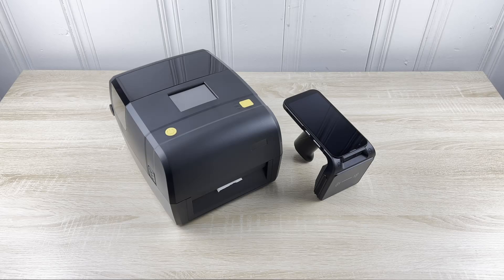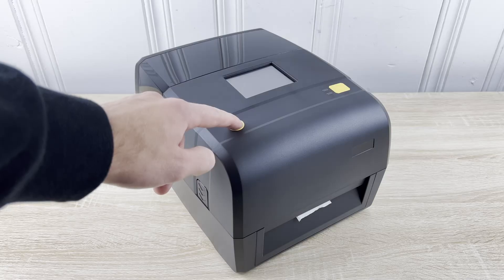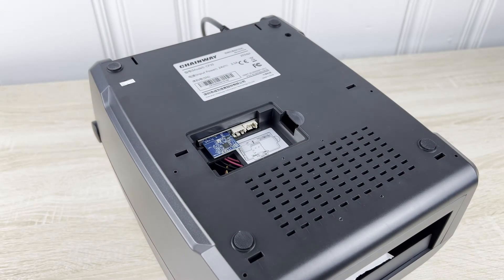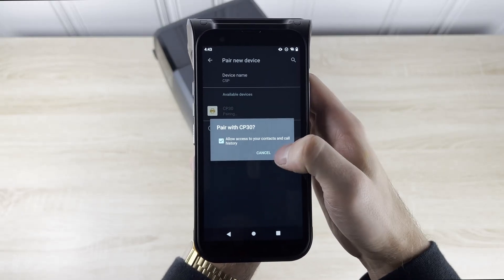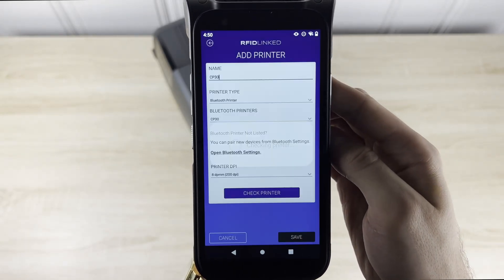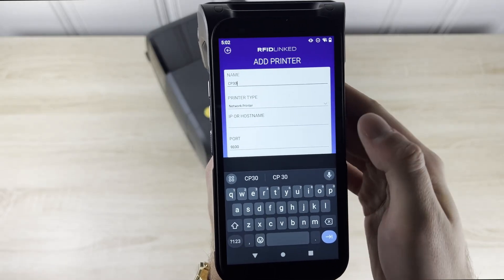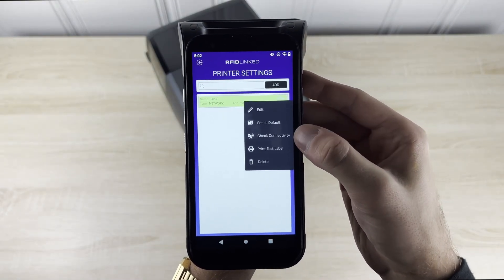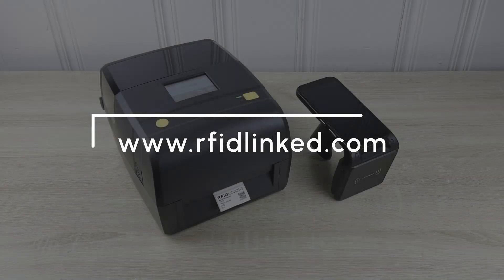How To Connect RFID Tag Printer and RFID Tag Reader for RFIDLinked!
In this short video, we will go over how to pair your Chainway CP30 RFID Printer to an Android Scanner. RFIDLinked is a powerful tool enabling you to collect, track and audit your data in minutes. Combined with the Chainway C72, C5, C66, P80 Scanners and CP30 RFID Printer, it is the easiest solution for RFID.

Complete Bundle on Amazon

Learn how to pair your Android RFID Reader with an RFID Tag Printer using Bluetooth or a network connection in this easy instructional walkthrough! With RFIDLinked, you can start printing and encoding RFID tags seamlessly, taking full advantage of this powerful all-in-one system for inventory management and tracking.

In this video, we’ll show you:

    How to connect your Android RFID Reader and RFID Printer via Bluetooth and/or Network
    Step-by-step instructions to configure and begin printing RFID tags with RFIDLinked.

Easily adopt RFID today!